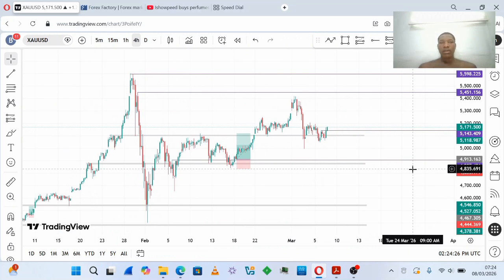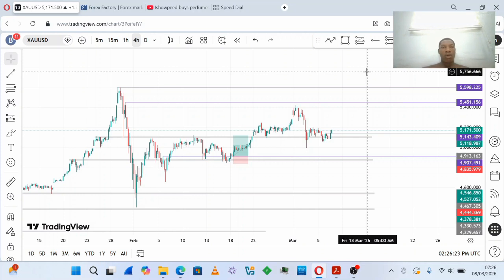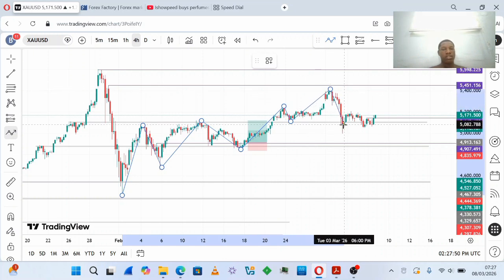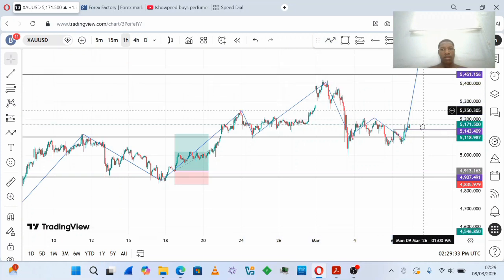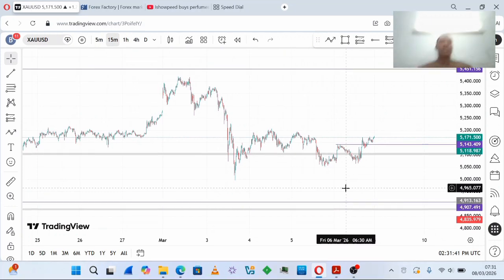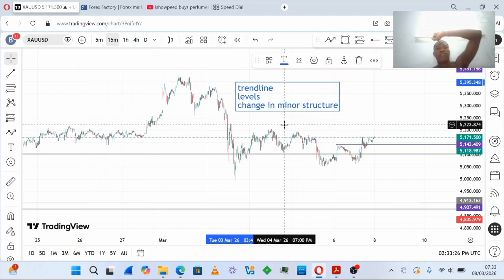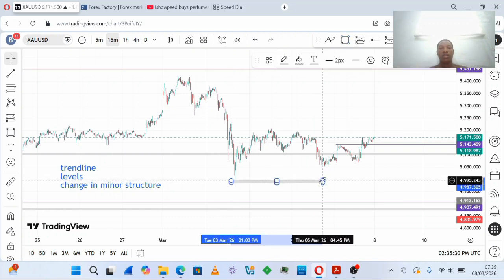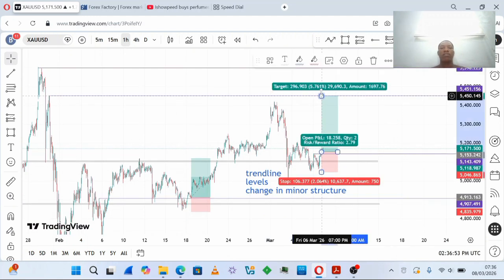My Weekly Trading Outlook: Key Levels to Watch | Ep. 10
In this video, I break down the weekly analysis of XAUUSD (Gold), covering key price movements, important support and resistance levels, and what traders should watch for in the coming week. We’ll look at market structure, possible bullish and bearish scenarios, and potential trading opportunities.
Whether you’re a beginner or an experienced trader, this analysis will help you understand the current gold market trend and prepare for the week ahead.